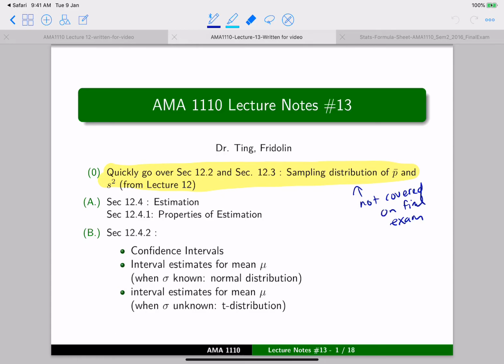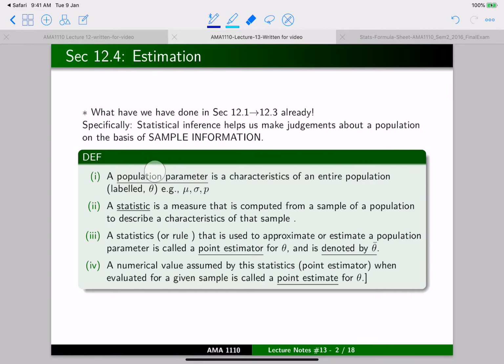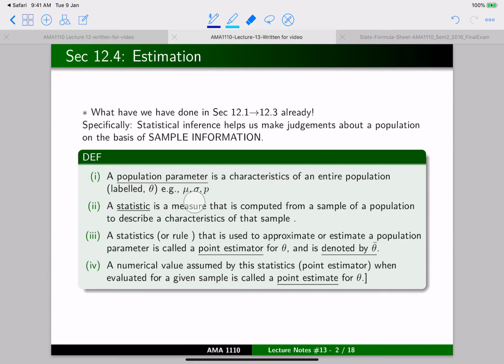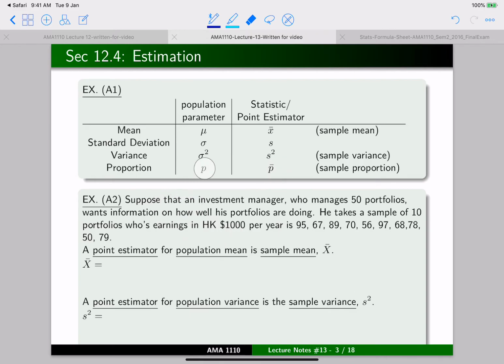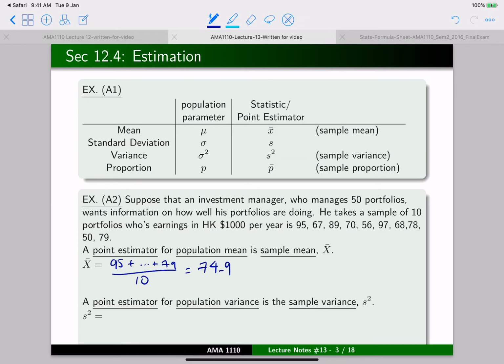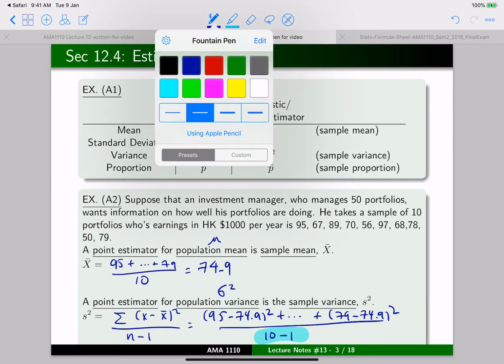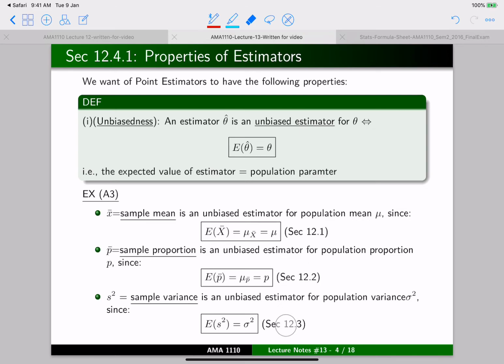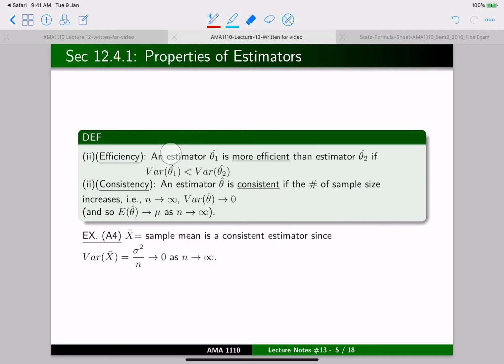Sec12 4 1 Estimation